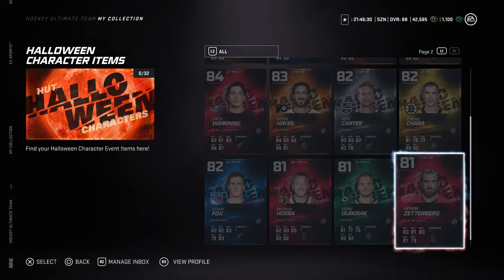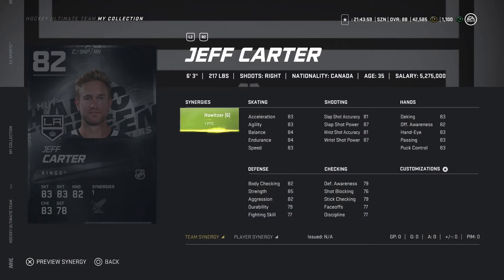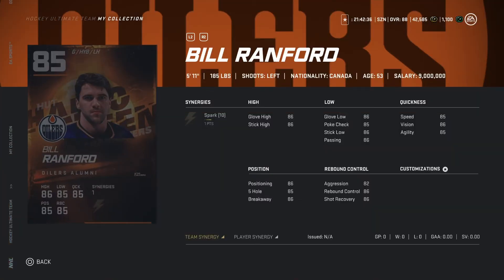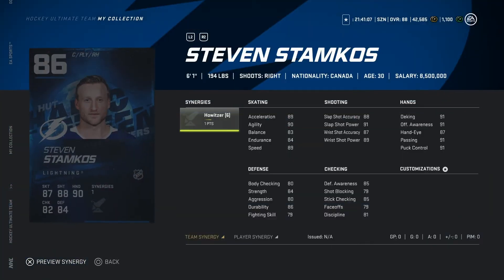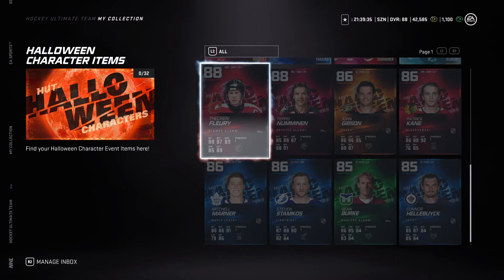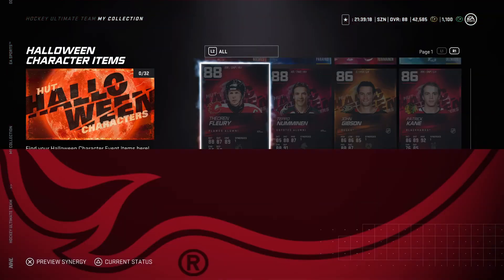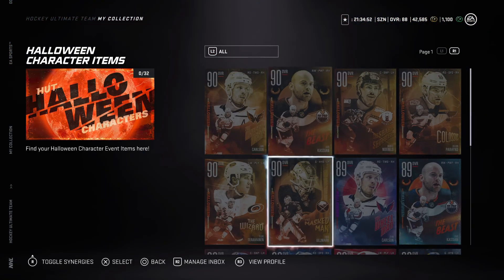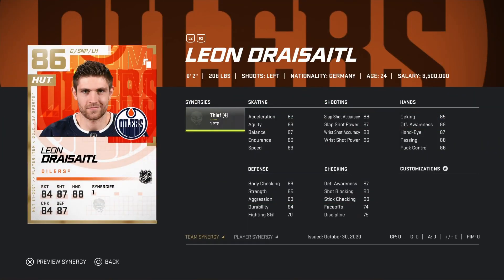NHL 21 NEW HUT HALLOWEEN CHARACTERS EVENT🎃 (PACK OPENING) *86 OVERALL PULL!* & FULL REVIEW👻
NHL 21 in this NHL video I will be going over the NHL 21 event Halloween character items & opening up a pack in NHL 21!